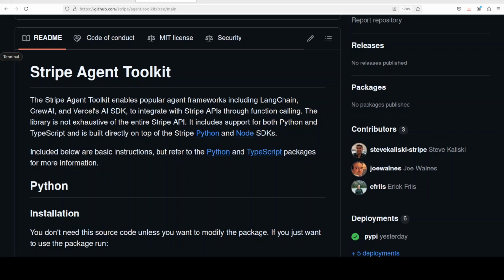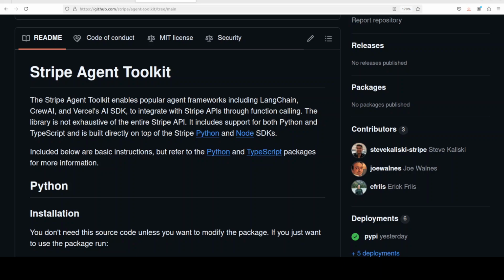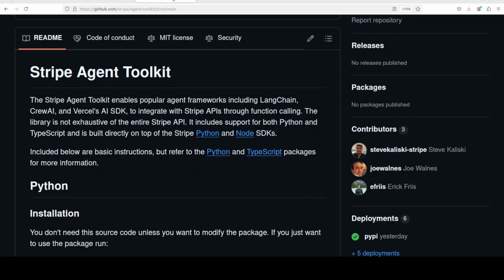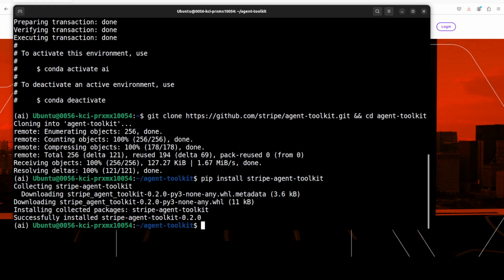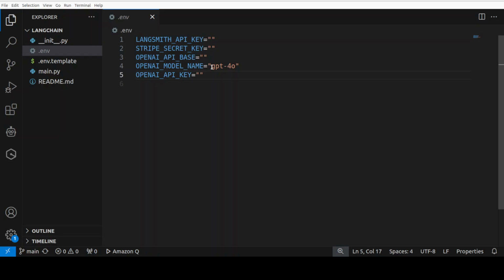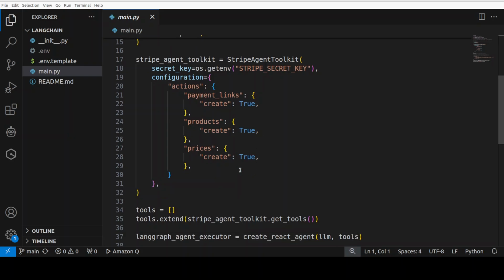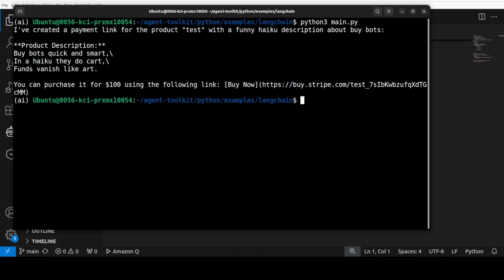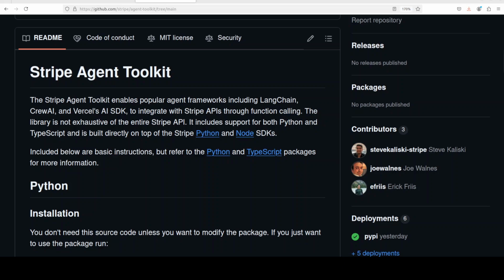Stripe Agent Toolkit - Integrate Your API with Payment Service with LLMs - Install Locally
This video shows how to locally install Stripe Agent Toolkit which enables agent frameworks including LangChain, CrewAI, and Vercel's AI SDK, to integrate with Stripe APIs through function calling.